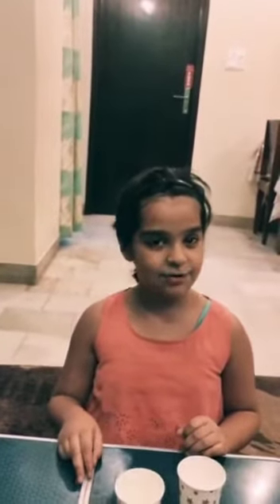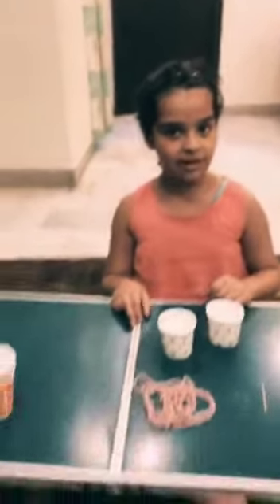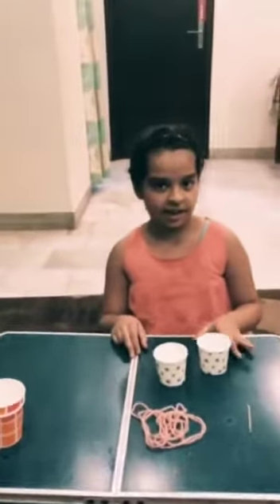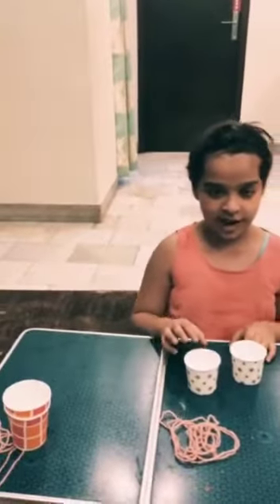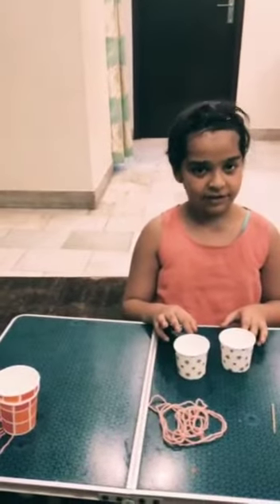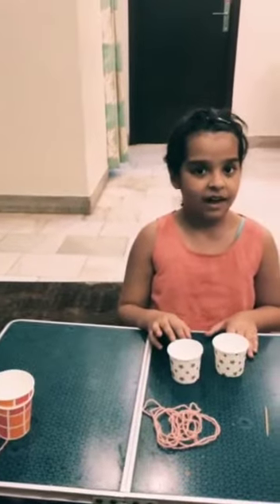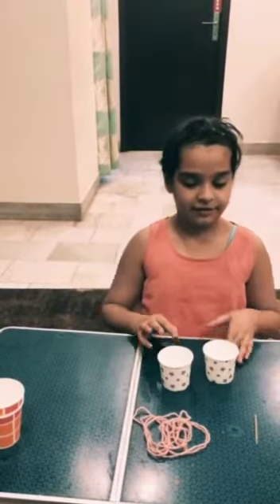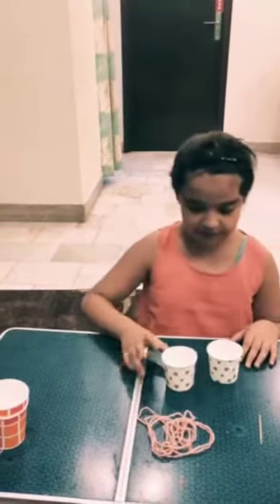2 April 2020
Video from Piyush Tewari